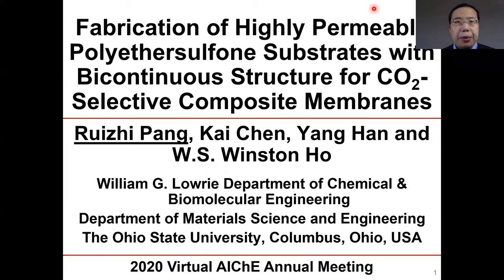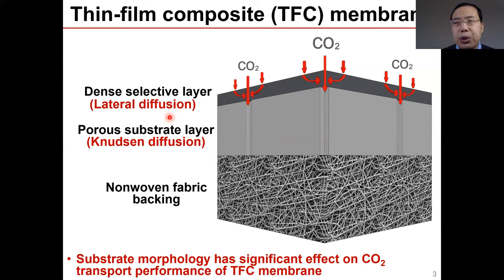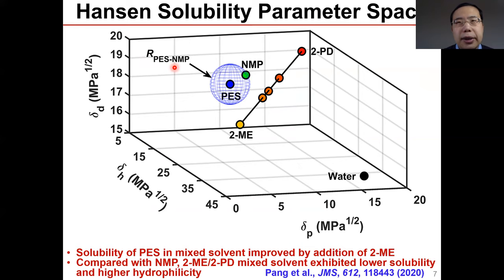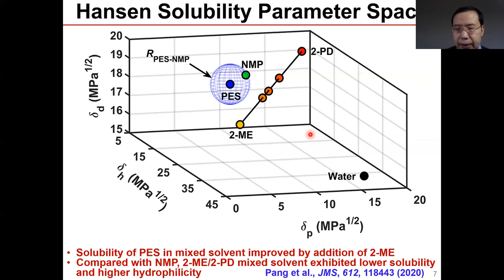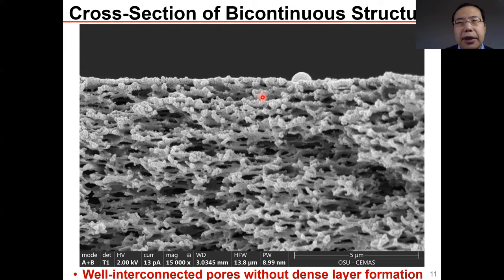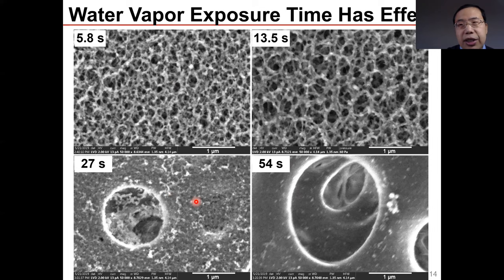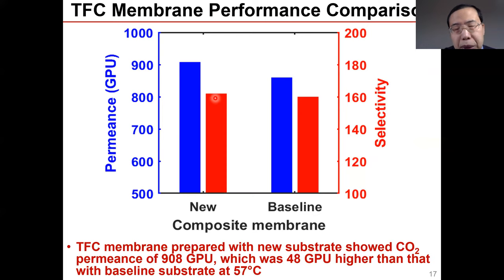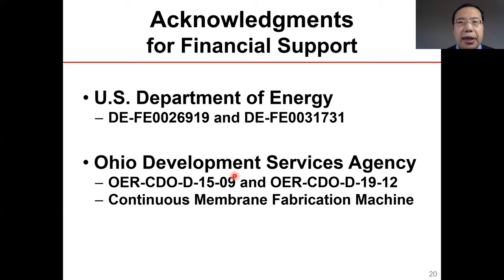2020 Virtual AIChE Annual Meeting 11 14 20